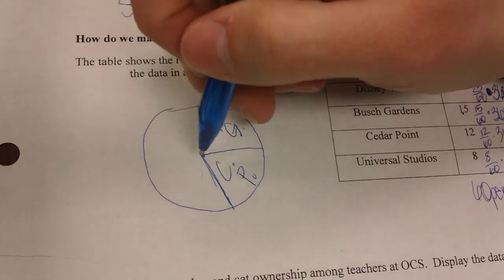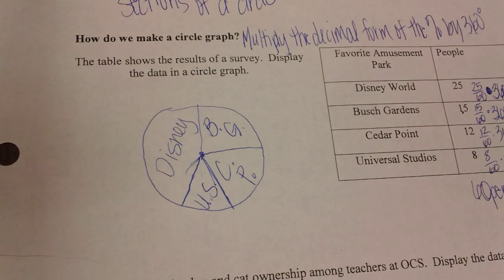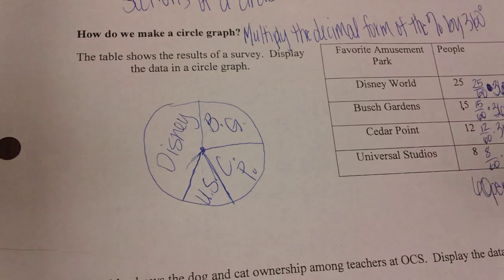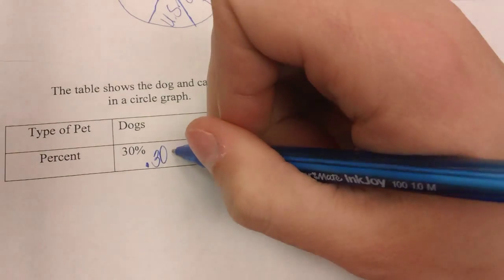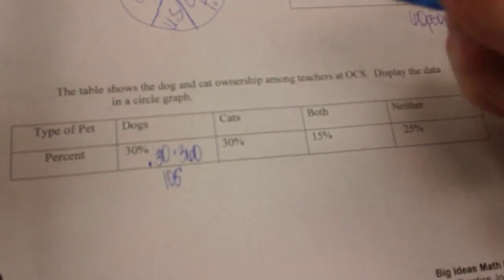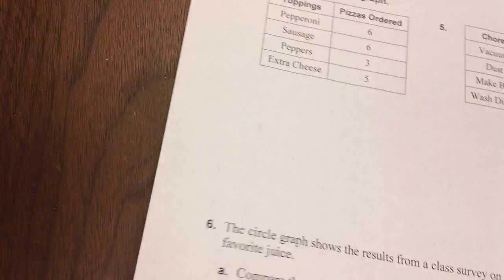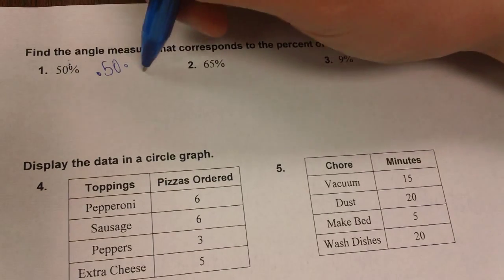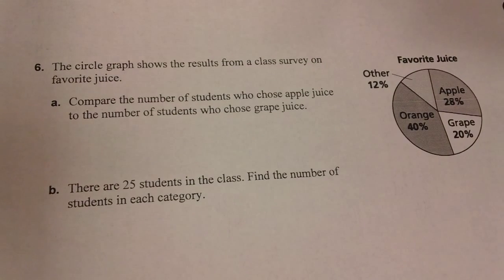8.03 Circle Graphs Notes - Math7+